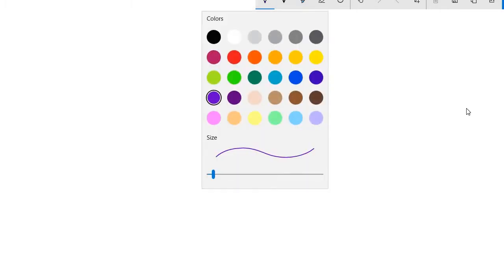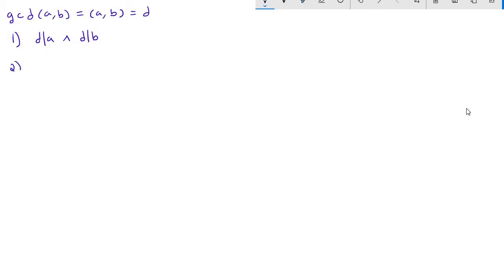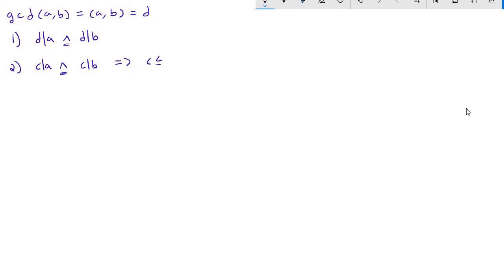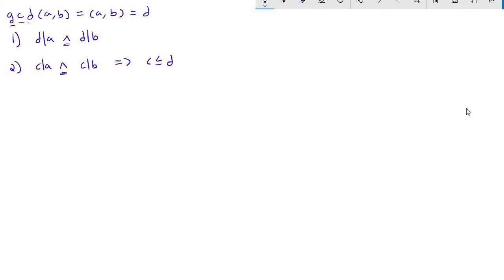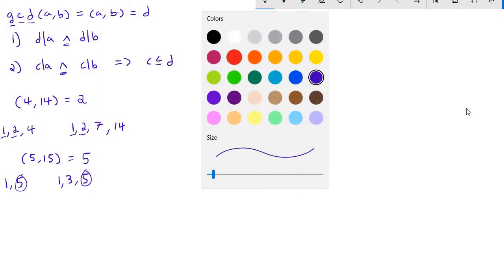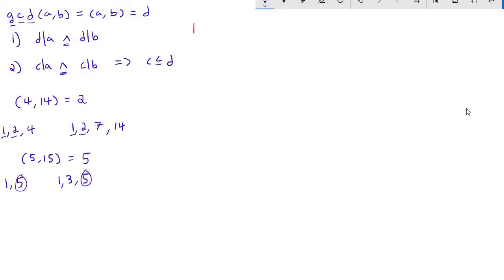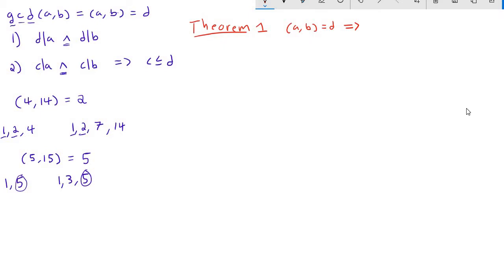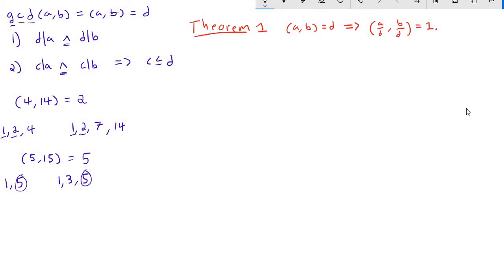Introduction to Number Theory, Part 2: Greatest Common Divisors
The second video in a series about elementary number theory.  We define the greatest common divisor of two numbers, and prove a useful theorem.